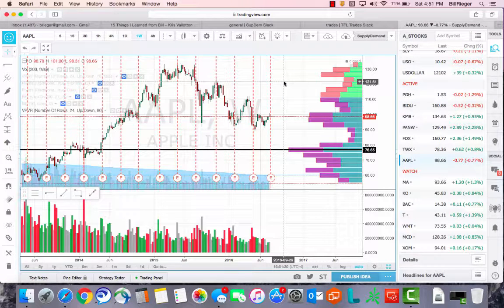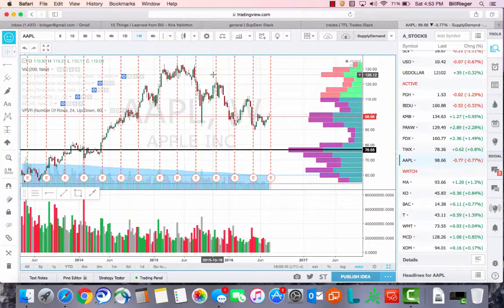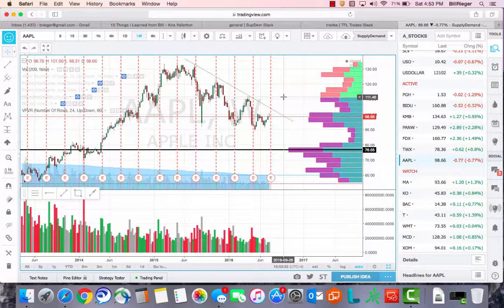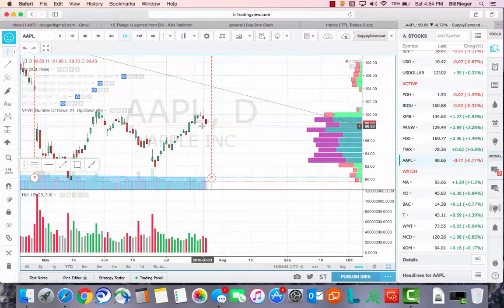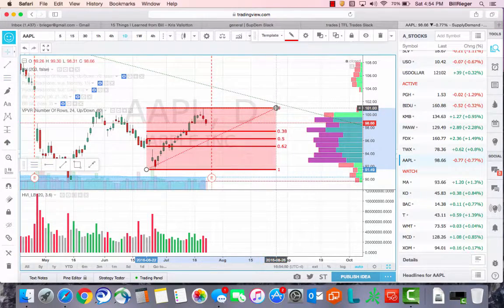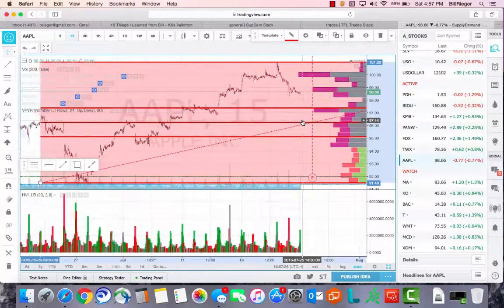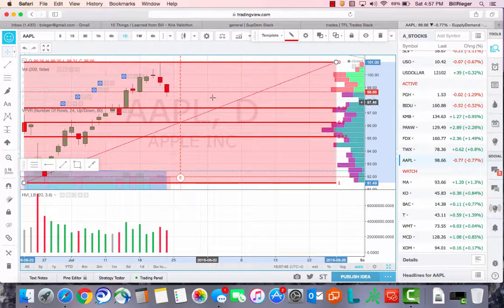APPL Jul 22 2016